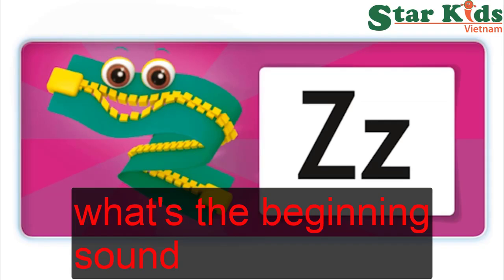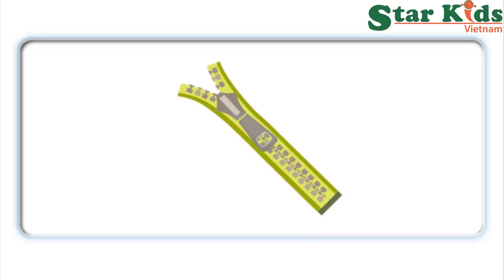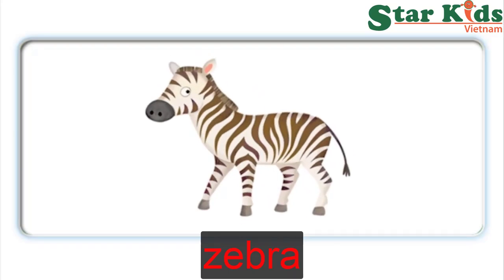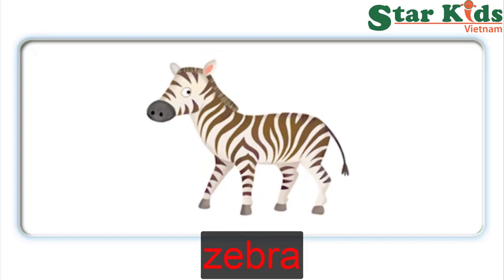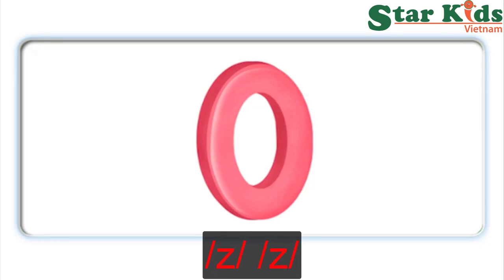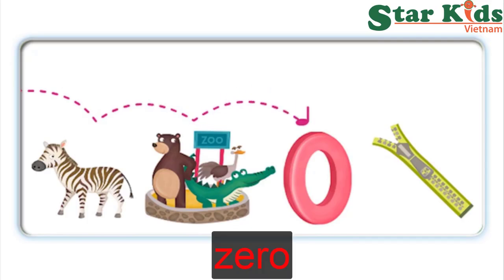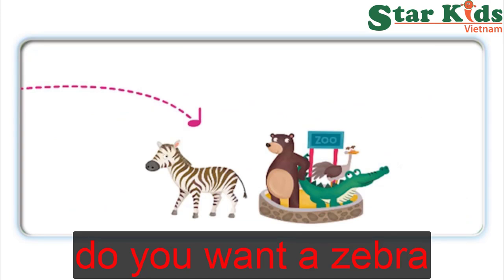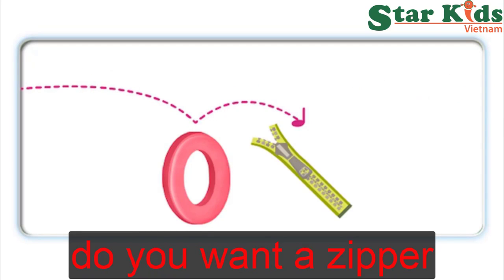The Alphabet Letter Z